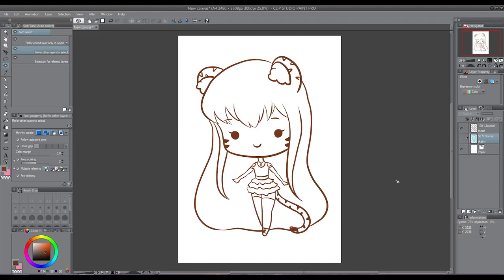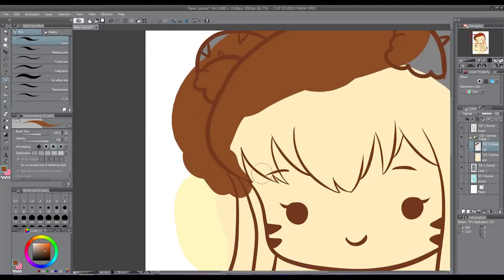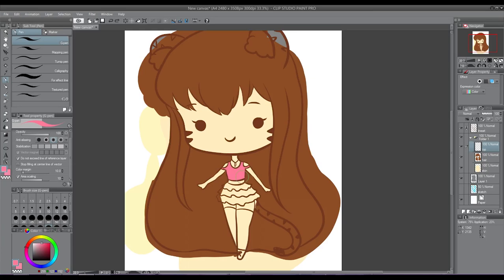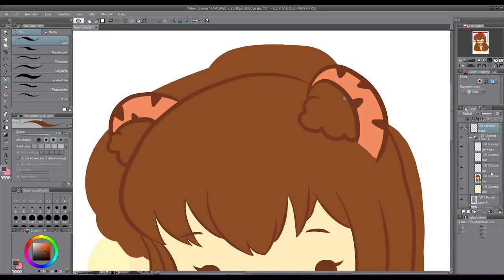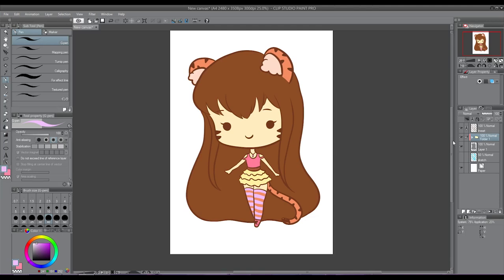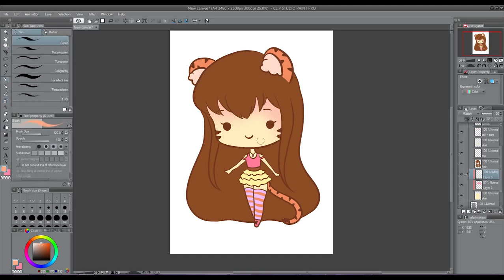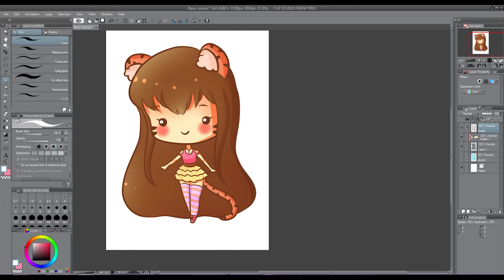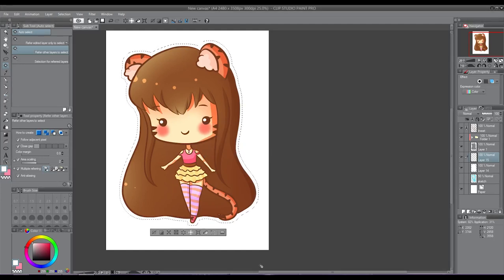How To: base colours and clipping layers - Clip Studio Paint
I made a tutorial video on how to colour the base colours multiple ways and a bit about clipping layers to help improve your workflow in clip studio paint